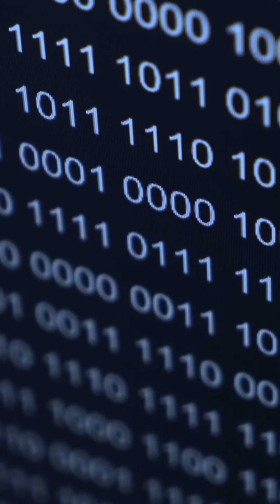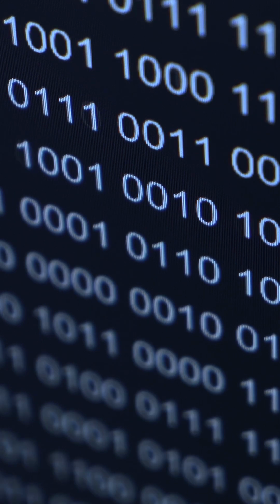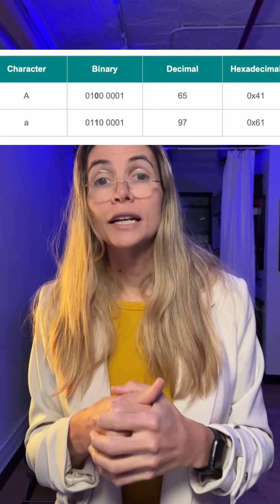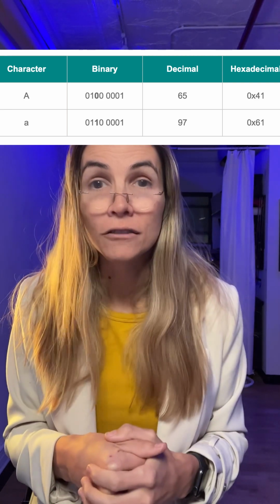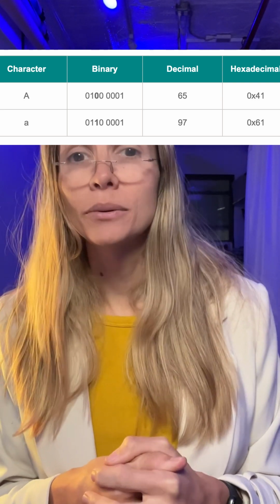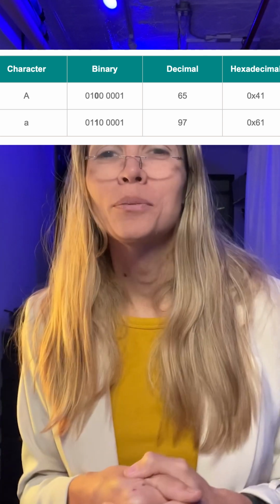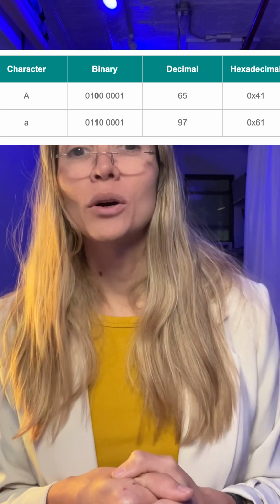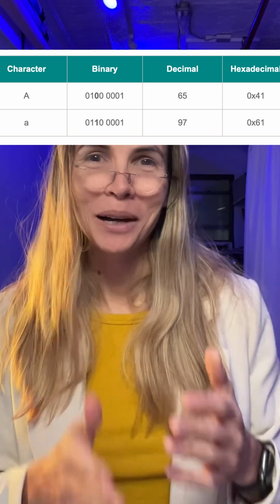How Binary Code Works: 0s, 1s, Numbers and Text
Binary code uses patterns of 0s and 1s to represent information. I explain how those patterns can stand for numbers, text and instructions, with the tennis-ball-and-taco example from the video. The companion lesson adds worked binary examples and explains where ASCII and Unicode fit.

The on/off language is shorthand for logical states. Hardware represents those states through physical conditions such as voltage ranges, so a logical 1 does not universally mean exactly one volt. The tennis-ball and taco codes are invented examples, not standard ASCII meanings.

I'm Erika Barker. I build AI and quantitative research systems and explain how technology works.